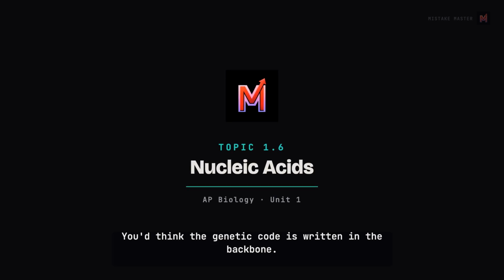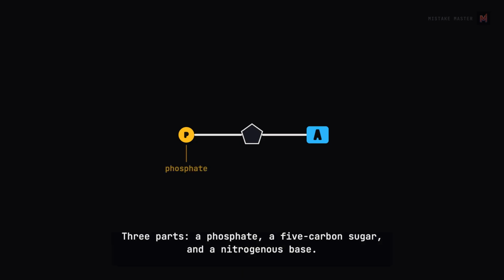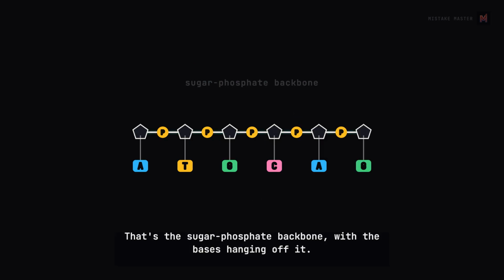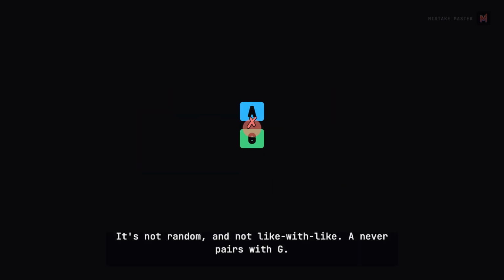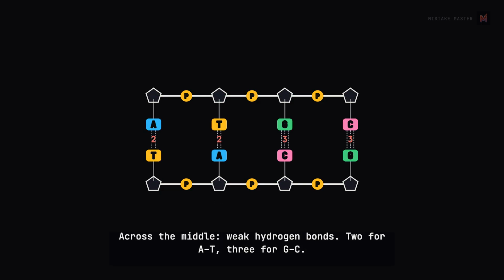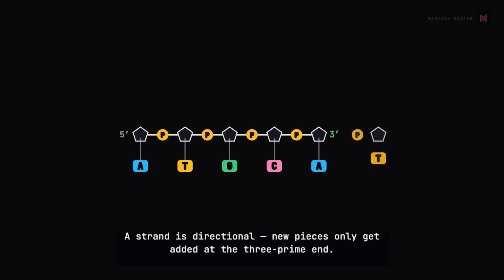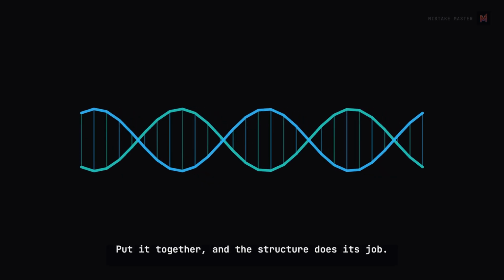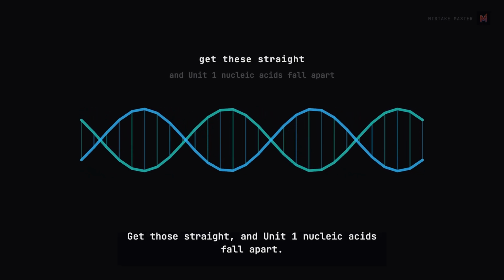The Backbone of Your DNA Carries No Information At All (AP Bio 1.6)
Sugar, phosphate, sugar, phosphate — identical the whole way down. The rail carries nothing, the order of the bases carries everything, and reading it the other way round costs more marks than any other mistake in AP Bio 1.6. Three minutes building a nucleic acid from one monomer up: the three parts of a nucleotide and which one is the letter, why the pairing is fixed at A with T and G with C rather than like with like, and the two very different bonds holding a double helix together — strong covalent bonds along each backbone, weak hydrogen bonds across the middle, two for A–T and three for G–C. That asymmetry is the whole point: glue the base pairs together and DNA could never be read. Plus antiparallel 5′→3′ strands, why new pieces only join at the 3′ end, and RNA's single swap — uracil for thymine, still pairing with A.